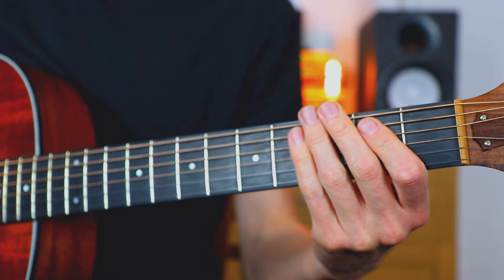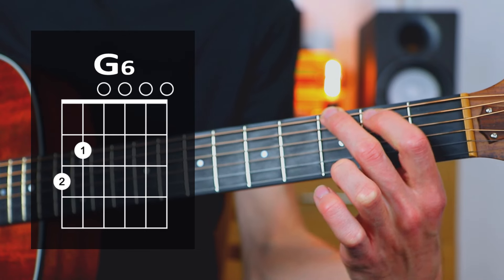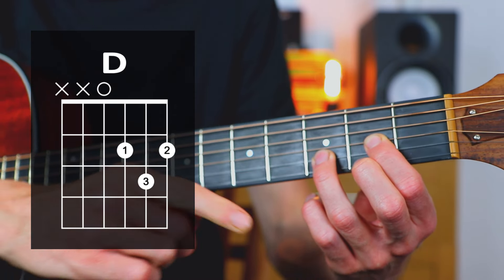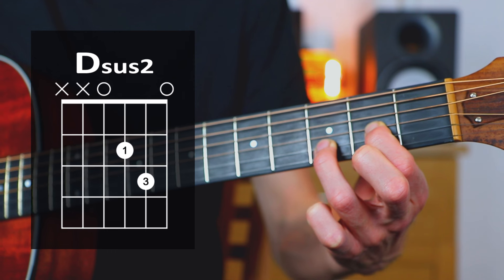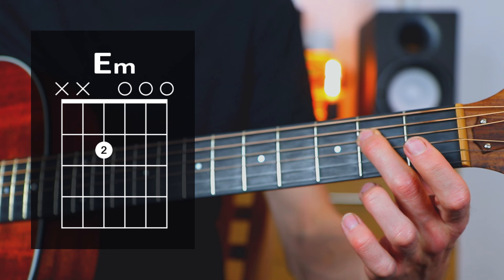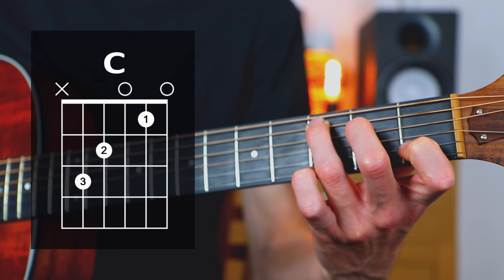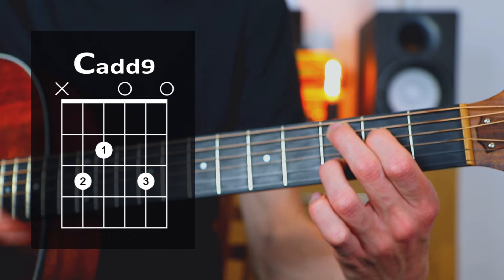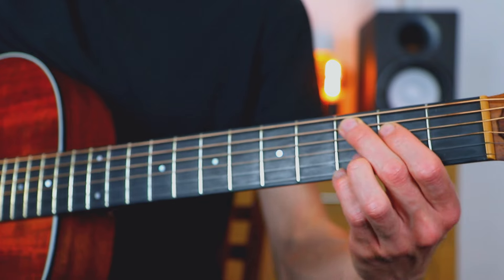Easier Versions of Open Chords All Beginners Can Play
Easier Versions of Open Chords All Beginners Can Play. If you're struggling to play G, Em, C or D, for now, why not try these easier alternatives that almost anyone can do. Of course you want to be able to get the 'proper chords' eventually but in the meantime, try these slightly easier versions.

📖 Video Chapters

⏩ 0:00 Intro
⏩ 0:21 FREE Beginner Guitar Survival Kit
⏩ 0:26 How to Play G6 Instead of G Major Open Chord
⏩ 1:06 How to Play Dsus2 Instead of D Major Open Chord
⏩ 2:01 How to Play an Easier Version of an E Minor Open Chord
⏩ 2:30 How to Play an Easier Version of C Major Open Chord
⏩ 2:59 How to Play Cadd9 Instead of C Major Open Chord

⚙️ Gear:
Canon EOS 77D w/f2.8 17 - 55mm Cannon lens
ESDDI Softbox Lights
Taylor 332 Acoustic Guitar
Vocal Cords
Roland Cables
Yamaha MG10XU Mixing Desk
Neumann TLM 102
Vegas 21 Pro
Cubase 12

Keep on Strummin' 🎸
Aaron